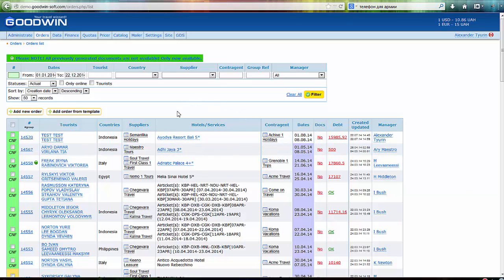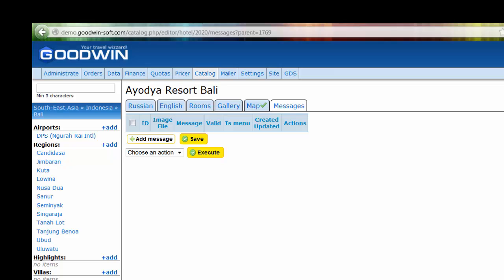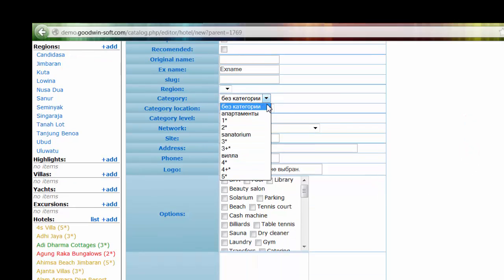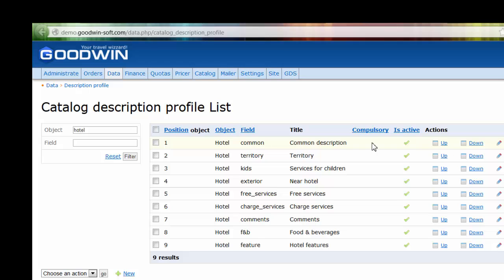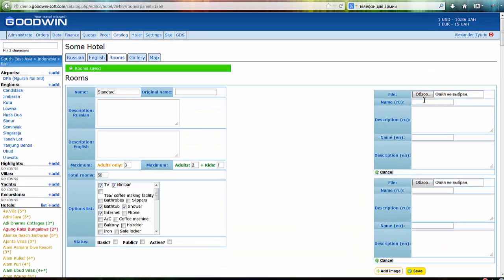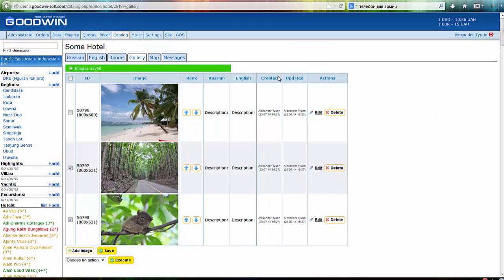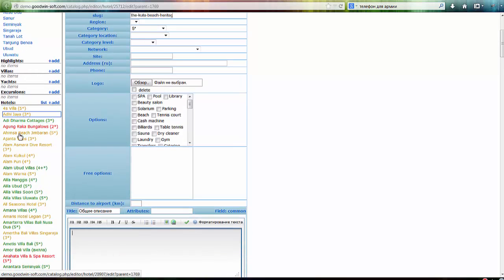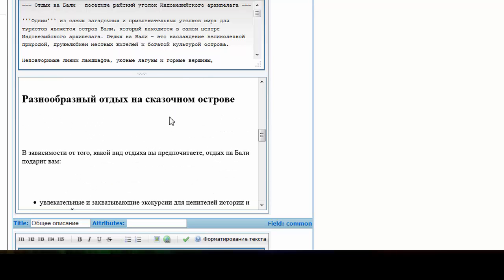Goodwin Tutorial - Catalog management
How to add and edit hotels, cities, countries etc.